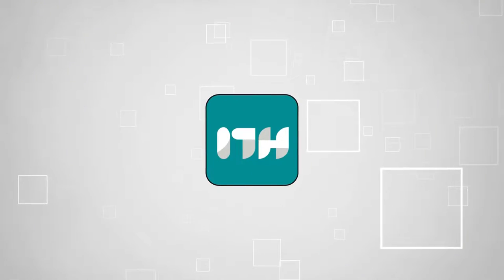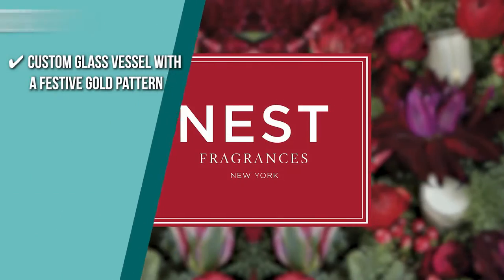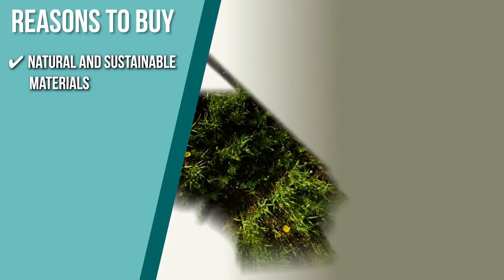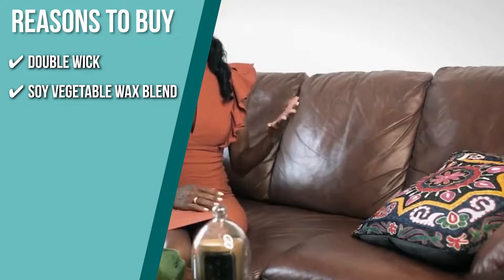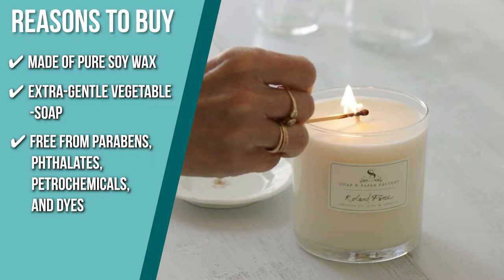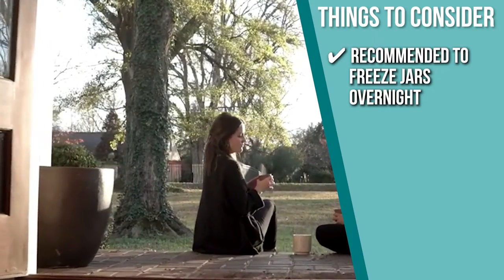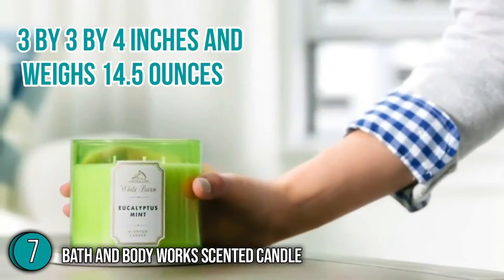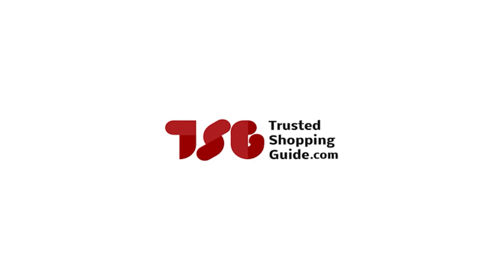📌 Top 7 Best Scented Candles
A scented candle can be a nice addition whether you're relaxing or working at home, or trying to change the smell of a hotel room. With their proven mood-enhancing benefits and blissful glow, candle scents have come a long way from the flippant floral concoctions of yesteryear. In this video, sit back and relax as we present to you a list of the top-rated Scented Candles available on the market today.

00:00 - Introduction

**00:59** - NEST Fragrances Scented Candle

**02:06** - Homesick Premium Scented Candle

**03:23** - Harlem Candle Company

**04:39** - SOAP AND PAPER FACTORY Scented Candle

**05:43** - Paddywax Urban Collection Scented Candle

**06:45** - Freres Branchiaux Candle Co. Scented Candle

**07:48** - Bath & Body Works Scented Candle